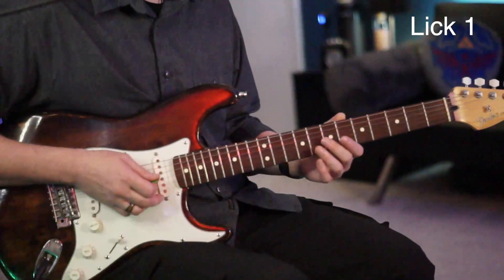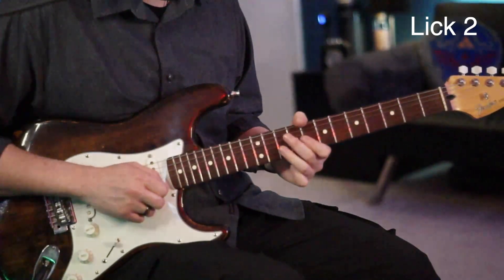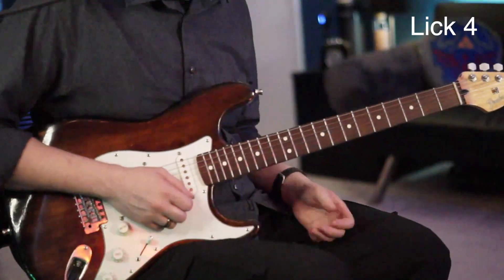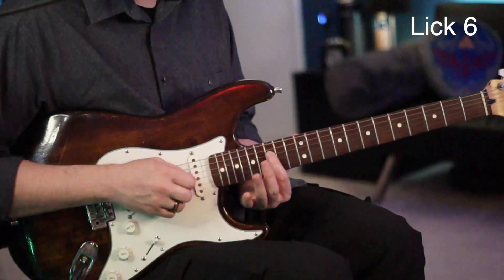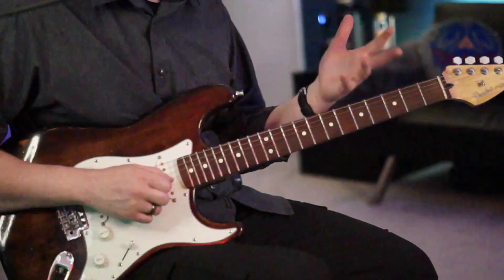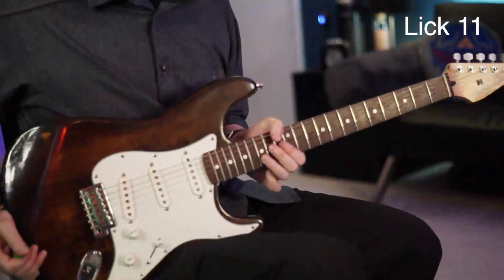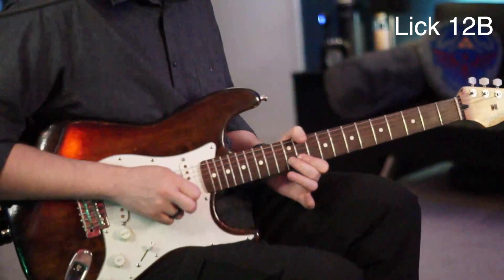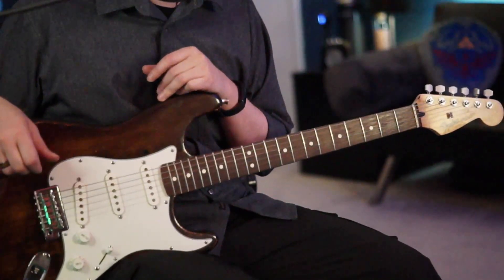Marcus King Wildflowers & Wine Solo Lesson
Interested in a lesson catered specifically towards your guitar goals?